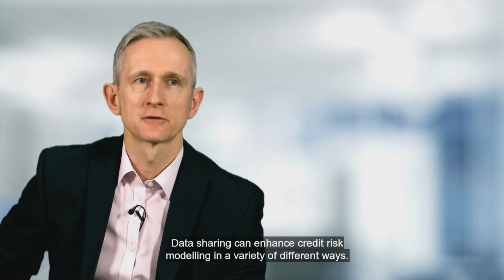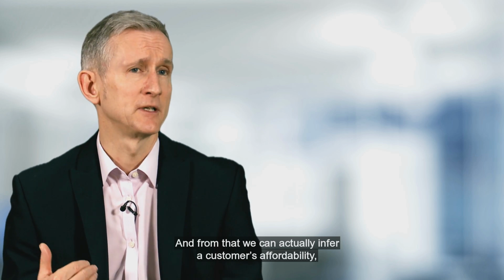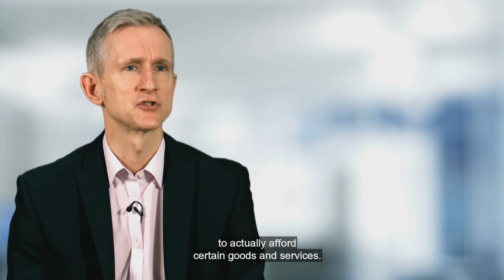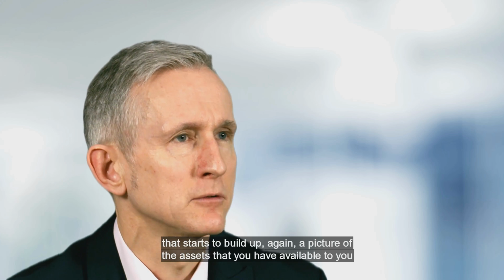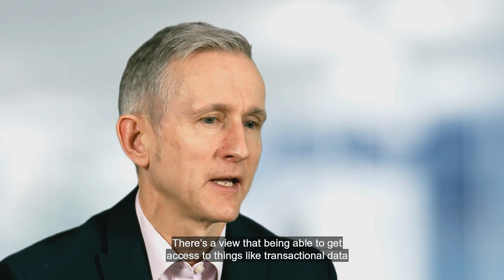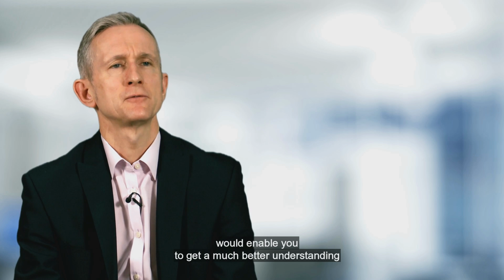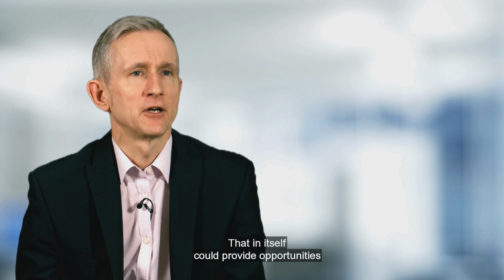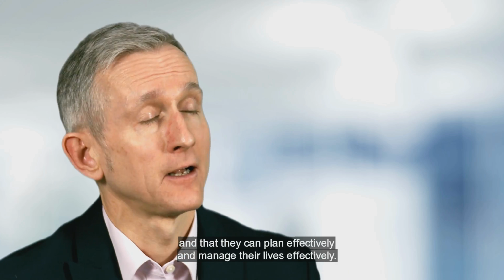How can data sharing enhance credit risk modelling?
Data sharing can enhance credit risk modelling in multiple ways. Open Banking provides a much deeper understanding of an individual.

Until now credit scoring has been built on the use of historical data. And with the advent of sharing statement information and transactional information this can provide an enhanced view of an individual’s income and expenditure for risk teams.

Current account information can also be beneficial to gain a view of affordability. This adds value to understanding an individuals capacity to afford credit services. Overlaid with savings, pensions and other financial elements, banks can get a comprehensive view of a person’s credit risk and financial behaviours in a much more detailed view than previously. This can benefit customers by more accessible and inclusive lending decisions but also benefit businesses by better credit risk modelling.

We love what we do and one of our favourite parts is being able to share the nuggets of insight we gather, our expert knowledge and opinions on the latest trends so we can help professionals and businesses grow. Have a browse through our business insights and resources

We also share insight on our social channels. Click below to find out more: